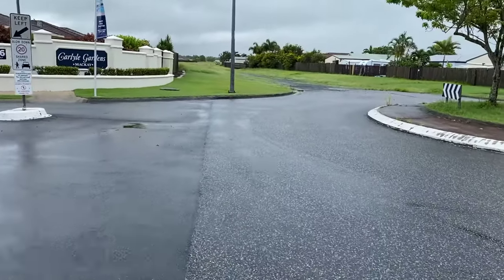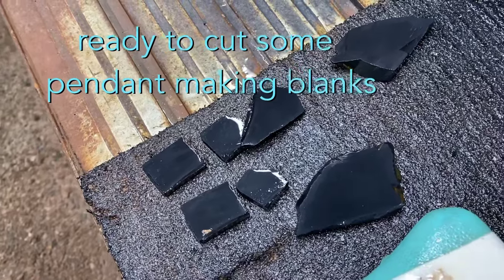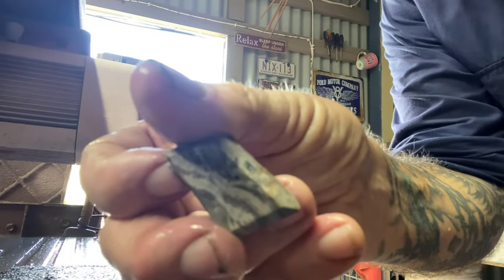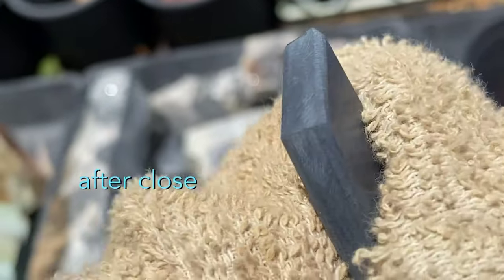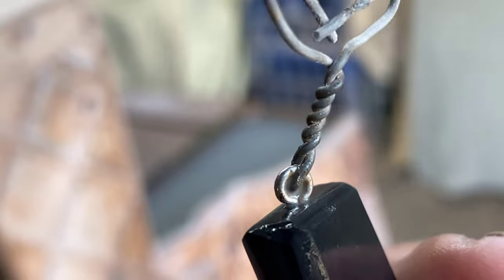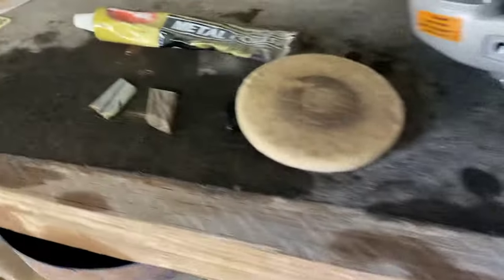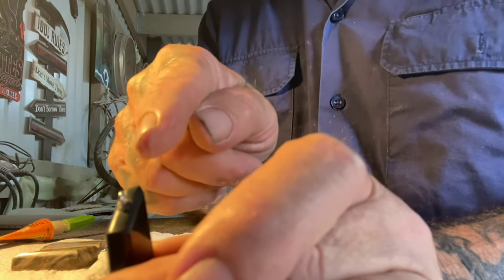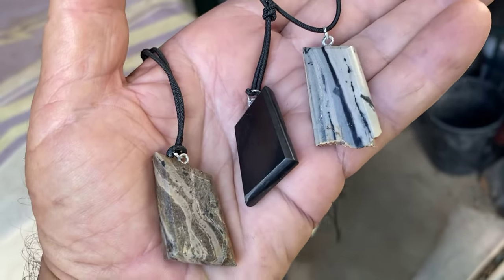Polishing Rocks with Hand Held Sander/Polisher - Making Pendants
we go through step by step making pendants using the hand held sander/polisher.
   we start by taking a walk and picking up some suitable rocks to use for making the pendants, and continue through the video with cutting, shaping and polishing the pendants, we take a look at fitting eyelets, fitting chord, and end the video with a look at some finished pendants that may give you inspiration to make your own.